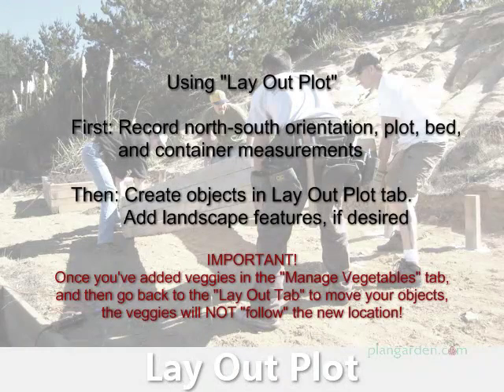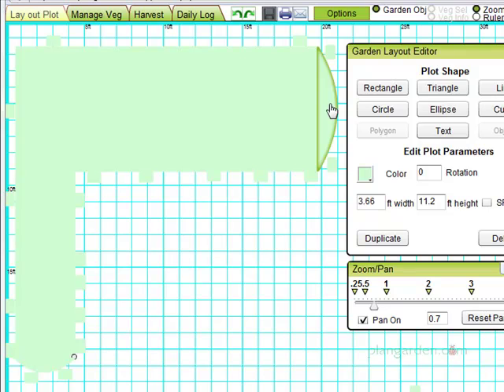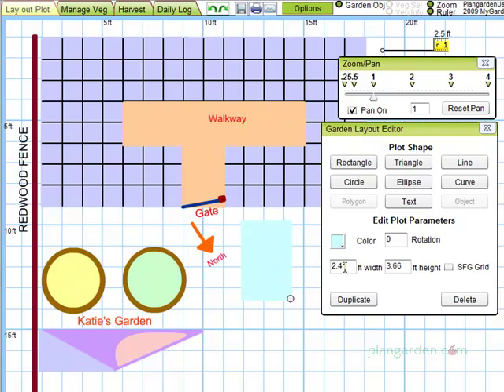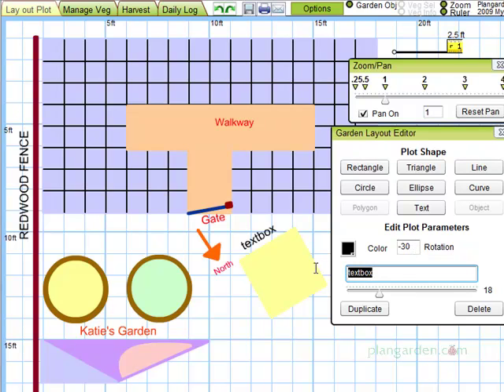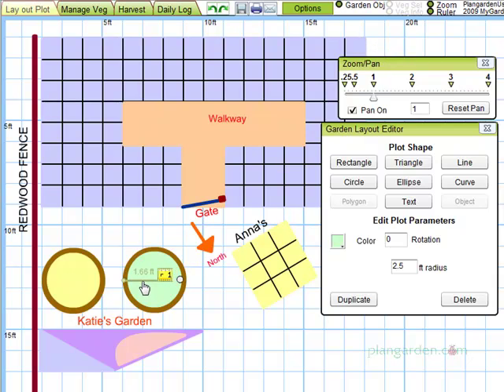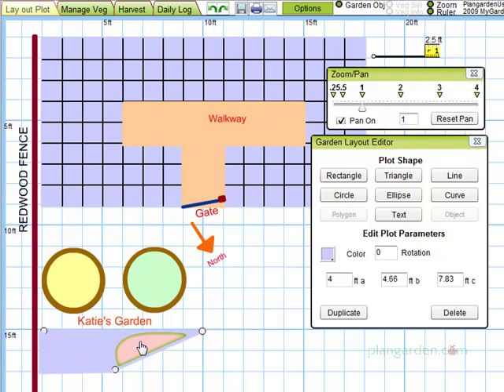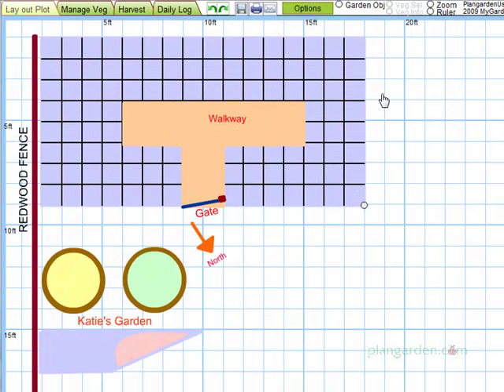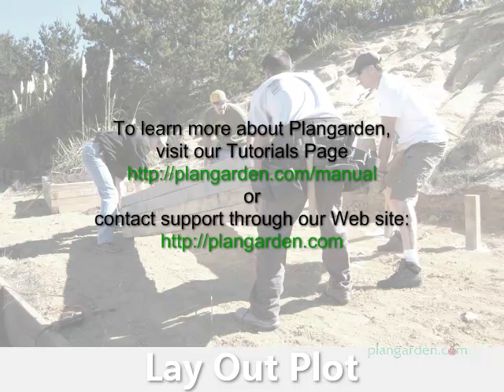Lay Out Plot Tutorial for Plangarden Vegetable Garden Design Software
Learn how to lay out your plot before you populate your garden with veggies!   This orientation shows you the different features available in the "Lay Out Plot" tab in Plangarden.